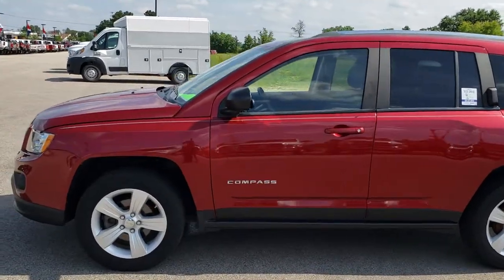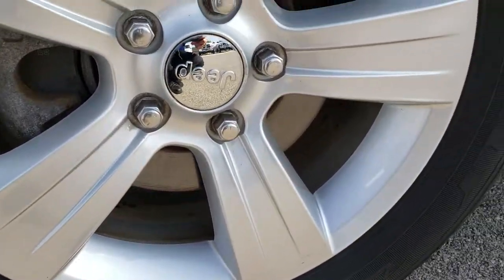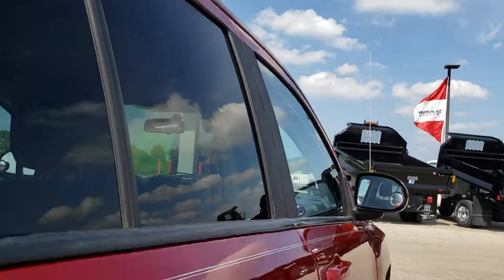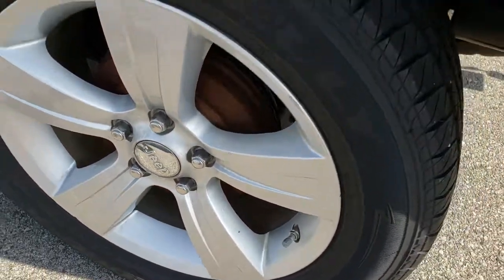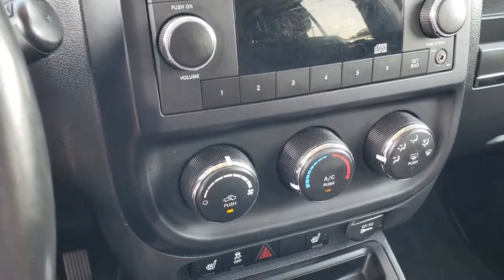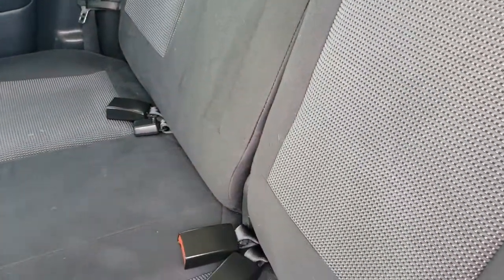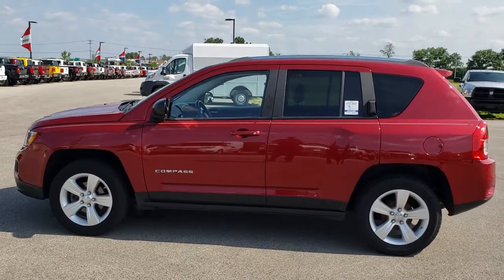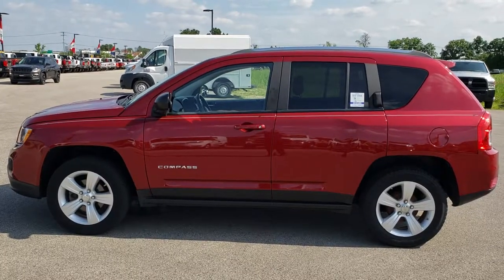2012 JEEP COMPASS LATITUDE DEEP CHERRY METALLIC SOLD! 9492B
STOCK: 9492B
PRICE: $9,999
MILES: 61,773
MAKE: JEEP
MODEL: COMPASS
VIN: 1C4NJCEA6CD664645
LOCATION: FOND DU LAC OSHKOSH WISCONSIN, 54937 TRUCKS ON 41

CLEAN TITLE HISTORY! 2.0 Liter I4 DOHC Engine, 158 Horsepower, LATITUDE, COLD WEATHER PKG, HEATED SEATS, REMOTE START, Latitude Package, Cold Weather Package, Automatic Transmission Center Console Shifter, Front Wheel Drive FWD, Driver Seat Height Adjuster, Non Smoker, Black Ebony Cloth Seats, Bucket Seats, 2nd Row Bench Seating, Towing Package with Receiver Trailer Hitch and Trailer Wiring Tow Package, Heated Power Mirrors, Electronic Stability Control Traction Control ESC, Kelly Edge 215/60 R17 Tires, Factory Alloy Rims Premium Wheels, Front Wheel Disc Brakes, Fog Lights, Chrome Trimmed Grill, AM / FM Radio Tuner, CD Player, Auxiliary MP3 Jack Portable Audio Connection, Keyless Entry with Factory Remote Start, Manual Raise Rear Gate, Rear Window Defroster, Adjustable Height Seatbelts, Driver and Passenger Front Air Bags, L.A.T.C.H. Child Safety System, Side Curtain Air Bags SRS Safety Restraint System, 2nd Row Power Windows, Multi-Function Steering Wheel Controls, Outside Temperature Display, Fold Down Rear Seats, Factory Floormats, Air Conditioning AC, Cruise Control, Power Locks, Power Windows, Tilt Steering Wheel, 115V / 150W Auxiliary Power Outlet, Deep Cherry Red Crystal Pearlcoat,

STOCK: 9492B
PRICE: $9,999
MILES: 61,773
MAKE: JEEP
MODEL: COMPASS
VIN: 1C4NJCEA6CD664645